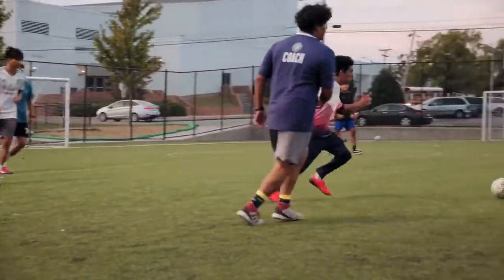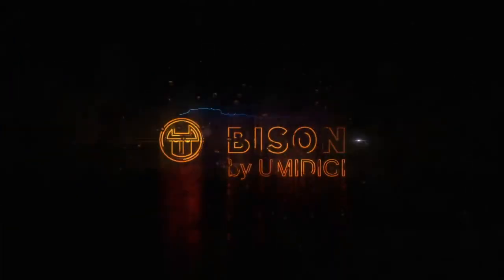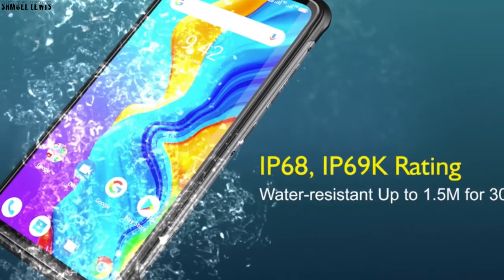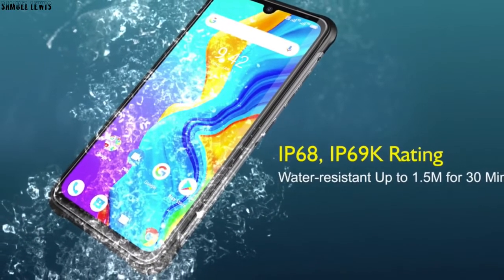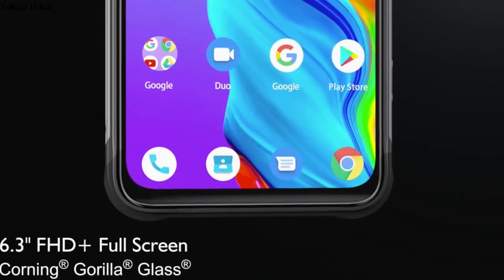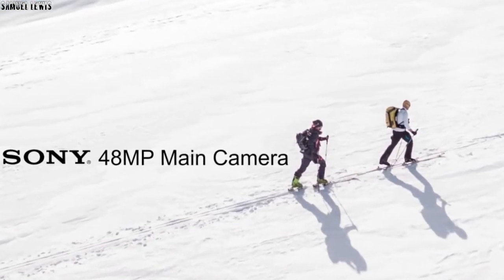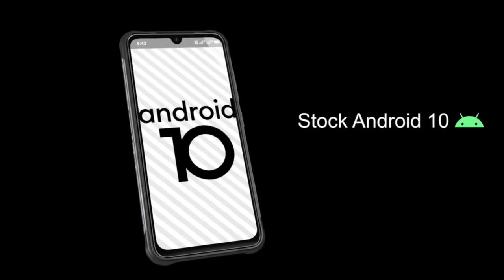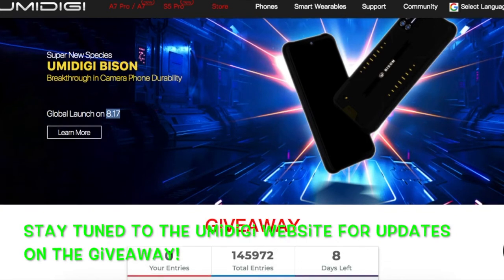UMIDIGI BISON NEW Rugged Smartphone 2020 Introduction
Umidigi Bison is a Rugged phone with an excellent camera and an excellent Screen, It comes in highlighted colors orange accent and Yellow Accent
internal storage is 128Gb
RAM is 6GB
48 Mp Sony Quad Camera sensor
All South African Bands Supported
This product supports a 12 Month Factory warranty that we, as Fibronet Group, Support.  You can buy with Peace of mind.  We guarantee that you will not be disappointed in this product

1. MTK Helio P60 octa core, 4xCortex-A73 2.0GHz & 4xCortex-A53 up to 2.0GHz CPU, high performance, combine with 6GB+128GB, run faster and operate more smoothly.
2. 6.3 inch waterdrop display FHD+ IPS 2340x1080 screen,Corning Gorilla Glass, full angle, big view, vivid color.
3. 48MP AI quad camera matrix: 48MP primary camera (1/2 inch image sensor, 1.6um 4-in-1 super pixel, F/1.79 aperture, 6-element lens), 16MP ultra wide angle camera (FOV 120 degree), 5MP depth camera, 5MP macro camera (2.5cm macro distance).
4. Rear features: 48MP HD, Ultra wide-angle mode, steady handheld night photography, slow motion video, AI scenes detection, macro mode, Portrait mode, Panorama mode, HDR, AI Beautify, Ultra wide-angle edge distortion correction, Dual LED flash, Face recognition, real-time filters.
5. Rear camera video features: 1080p, 720p, 480p video recording, 30fps.
6. 24MP Sony ultra-clear front camera (F/2.0 aperture, 5-element lens). Features: AI Beautify, face recognition, selfie countdown.
7. Front camera video features: 1080p, 720p, 480p video recording, 30fps.
8. Powered by 5000mAh high capacity battery, the battery will make the phone last for several days in normal use.